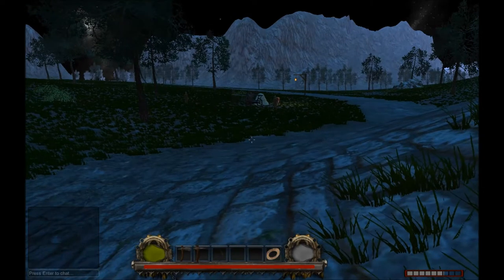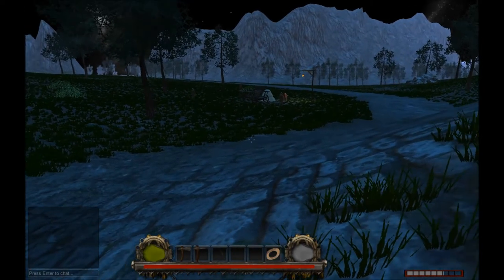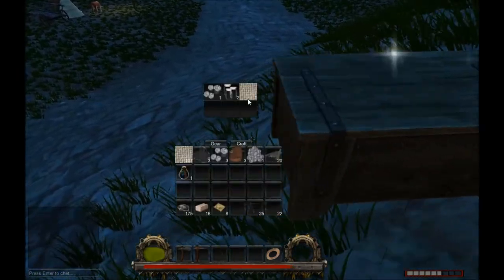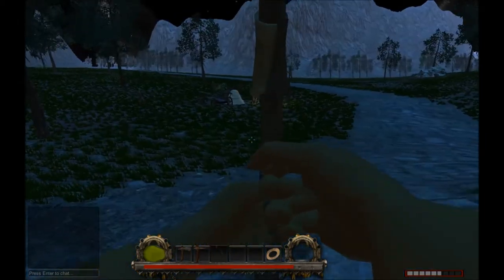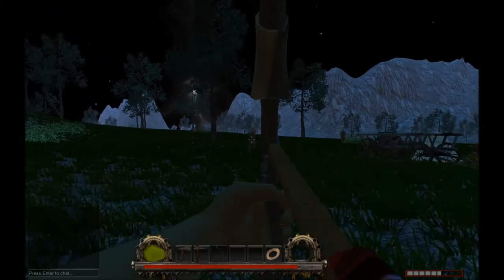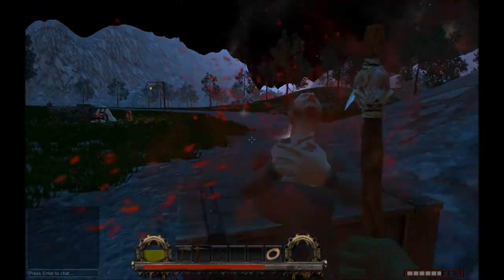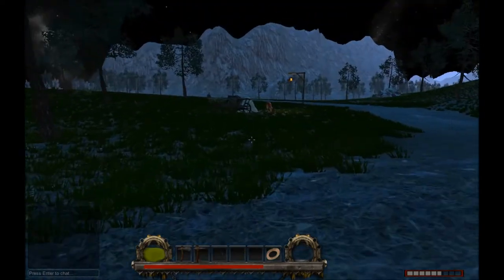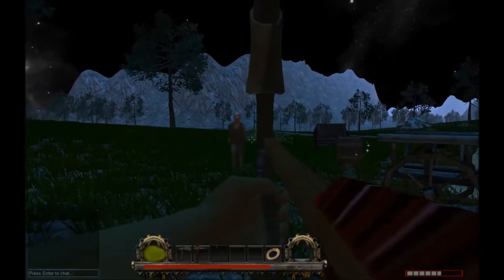forsaken uprising, Part 6, Catching and keeping the cows in your pens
Howdy youtuber, A quick video on how to capture the Cow, and the usage of the bow and a little bit of the PVE combat